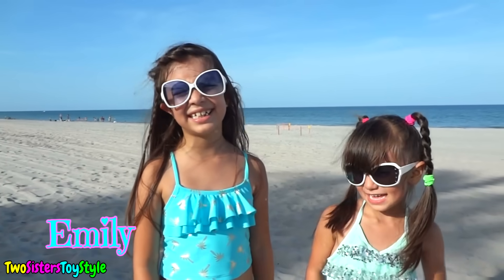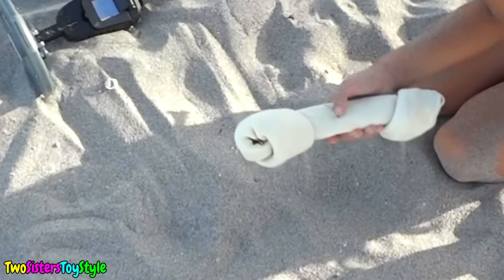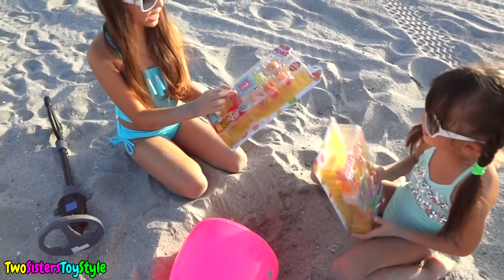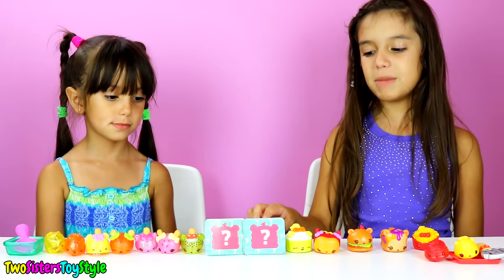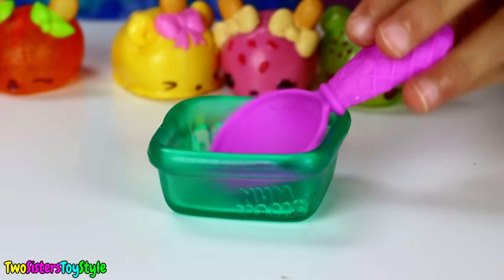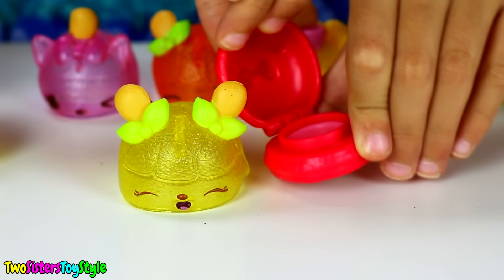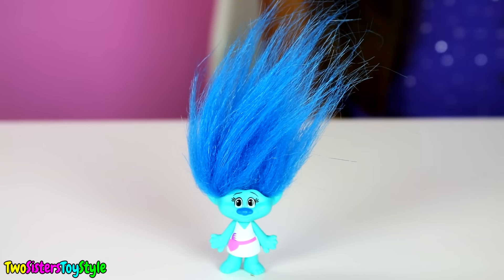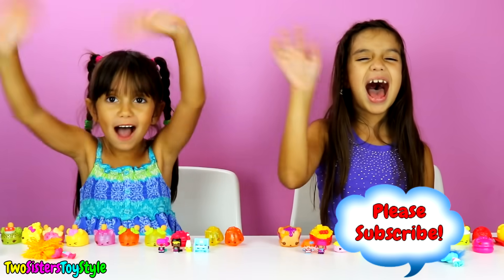GIANT SURPRISE TREASURE EGG HUNT AT THE BEACH - Opening Toy Surprises - Shopkins, Num Noms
presents: GIANT SURPRISE TREASURE EGG HUNT AT THE BEACH with Metal Detector Shopkins, Num Noms, My Mini MixieQ's, Dreamworks Trolls - Opening Toy Surprises. We are Treasure Hunting at the Beach with a Metal detector, watch us find all the treasure and collect all the big eggs filled with fun toy surprises. Then we open all the toys we got! It was such fun Treasure Toy Hunt!

About Emily and Evelyn:

We are fun and silly sisters (Emily 10 and Evelyn 8) and we love opening, reviewing and collecting toys, do fun challenges and skits. We make kid and family friendly videos here on YouTube.